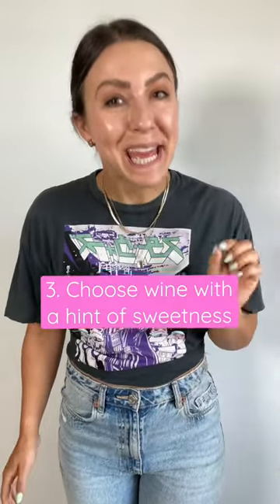How to Pair Wine with Spicy Food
Here are my favourite spicy food and wine pairings:
- Spicy Red Thai Curry with an Off-dry Riesling
- Spicy Indian Curry with an Off-dry Gewürztraminer
- Rosé Prosecco with a spicy tuna roll
- Moscato D’Asti with Buffalo Wings
Filming:
Overhead phone mount
Studio lights

Favourite accessories:
- Gold corkscrew
- Riedel Wine Wings Cabernet Sauvignon Glass
- Coravin Timeless Three SL
- Vacu Vin
- ISO Tasting glasses
- Aerator pouring spout
- Foil cutter
- 60 bottle wine rack
- Gold geometric wine rack
- Chateau Spill Red Wine Stain Remover

Cooking/Bar Accessories:
- Marble cutting board
- Gold bar jigger
- Gold cocktail shaker

Wine Books:
- The Wine Bible
- Wine Folly
- The World Atlas of Wine
- Cork Dork